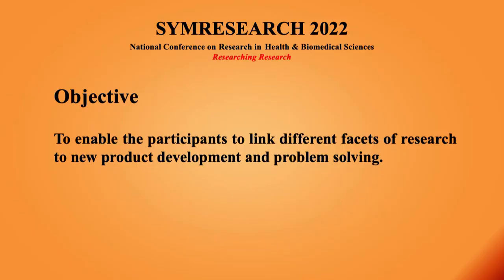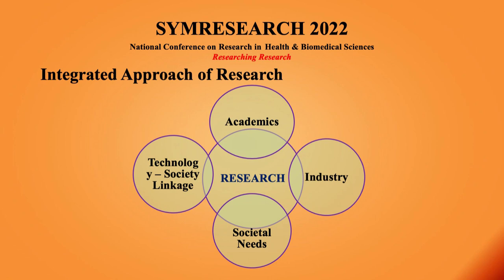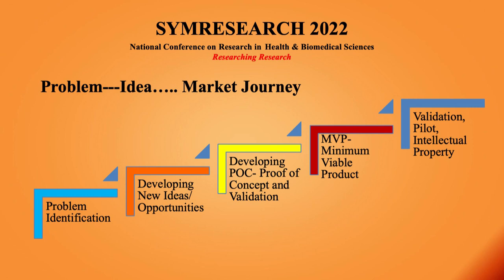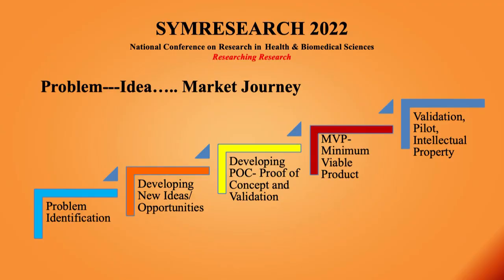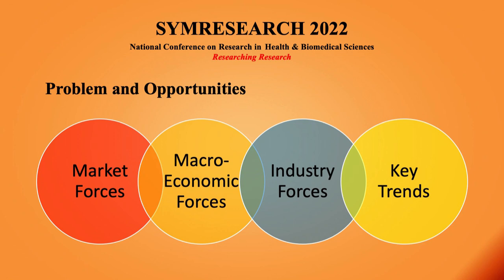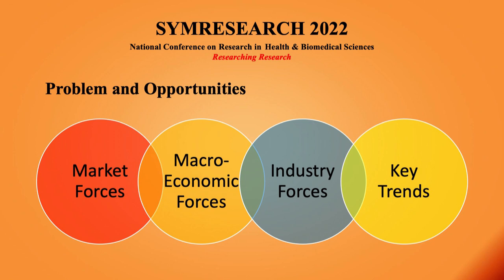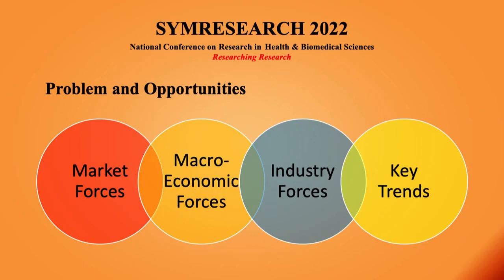"Mind to Market" Master class for Healthcare Professionals